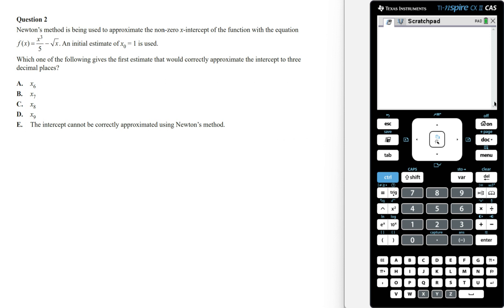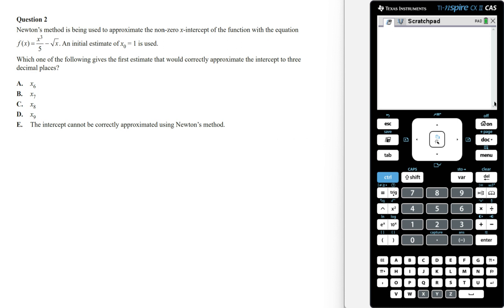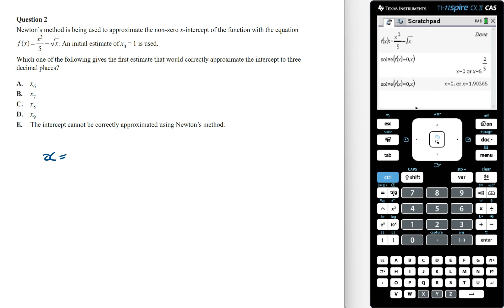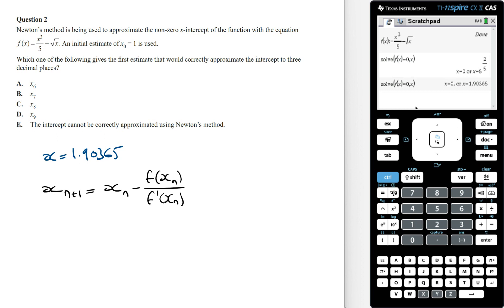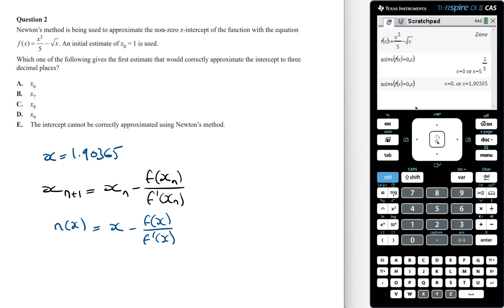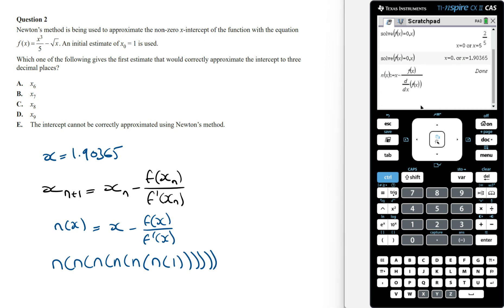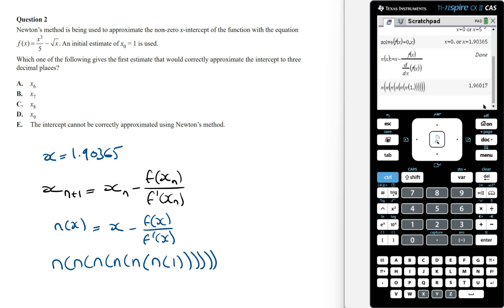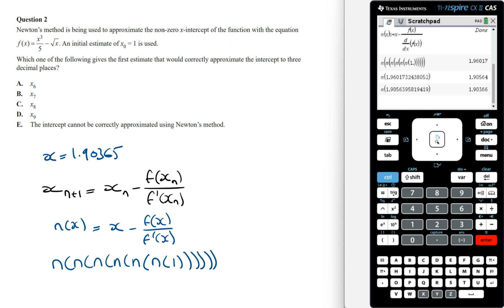2023 Maths Methods Sample Exam 2 Solutions | Multiple Choice Question 2